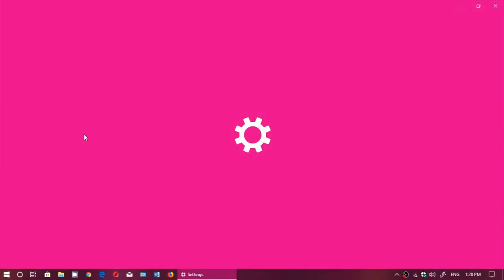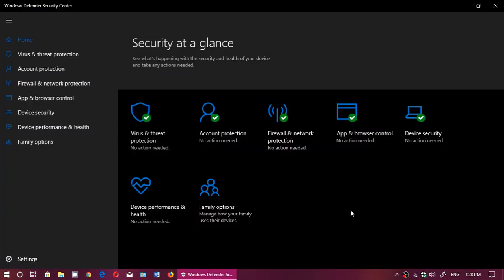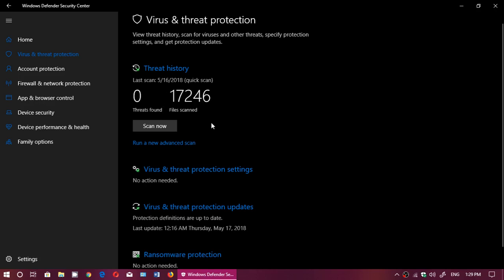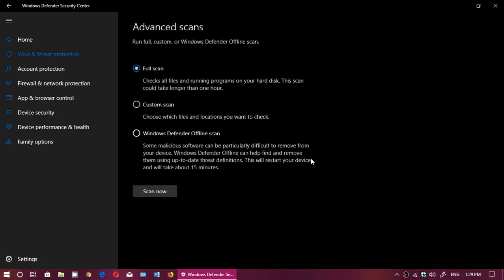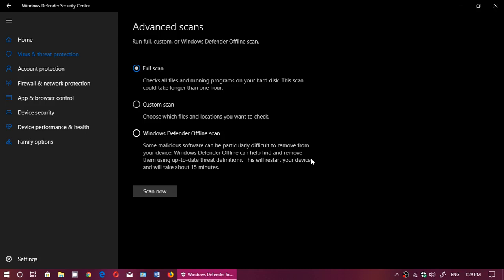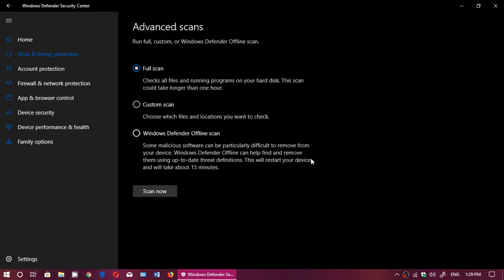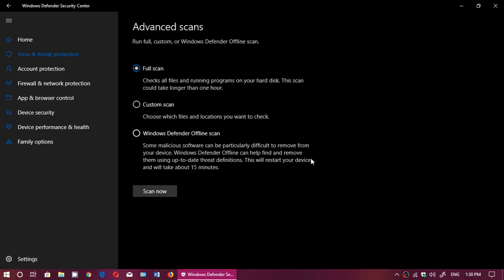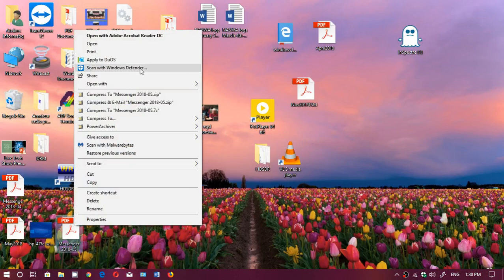Windows 10 April 2018 update How to do a Quick or Advanced Virus scan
How to scan your computer for Mlware with Windows Defender